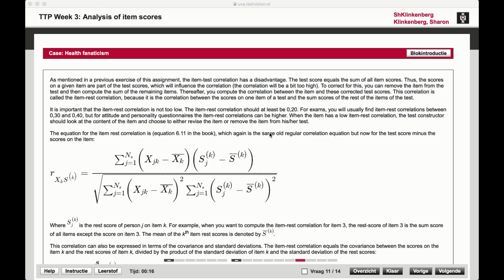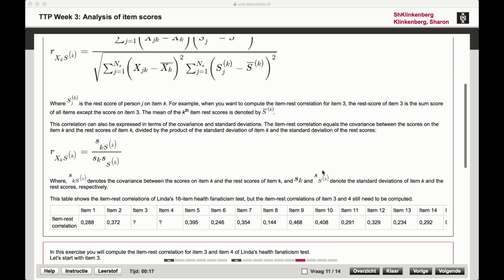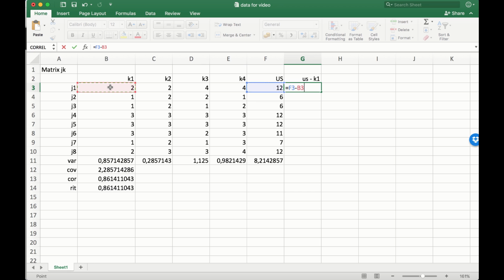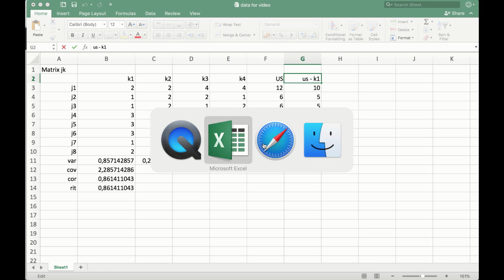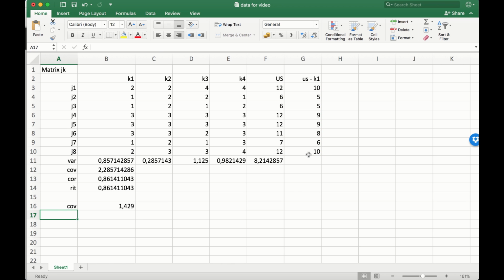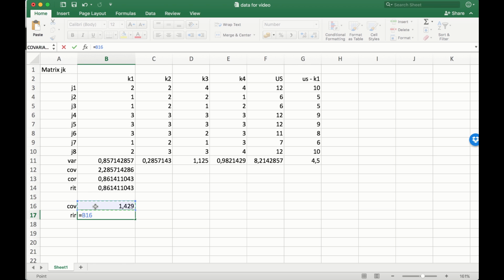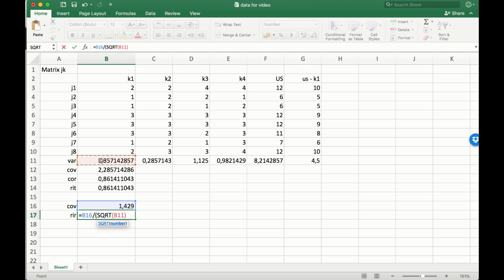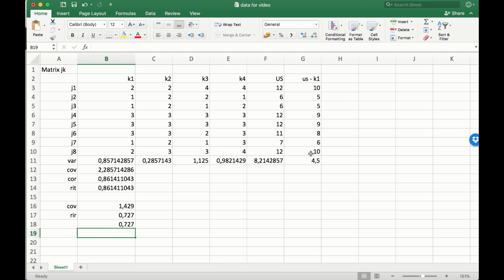Item rest correlation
Calculate the item rest correlation